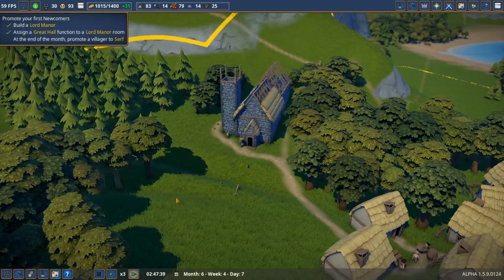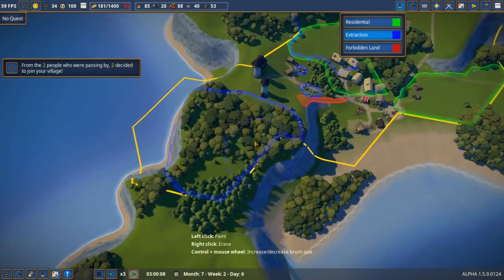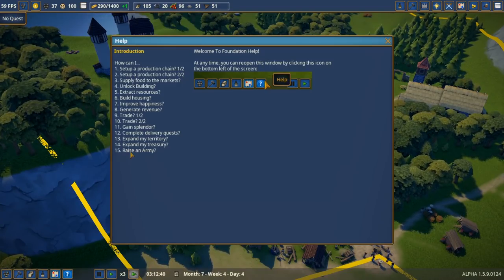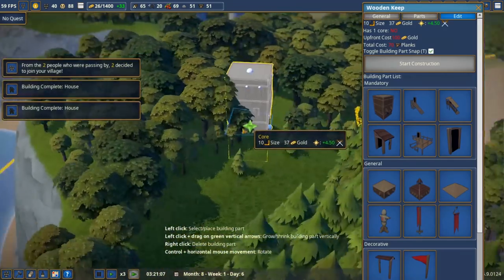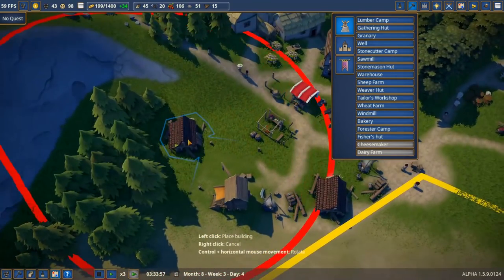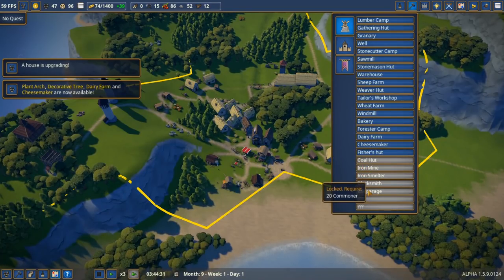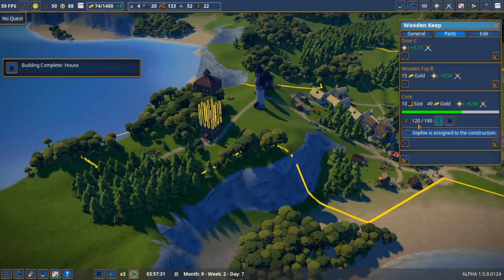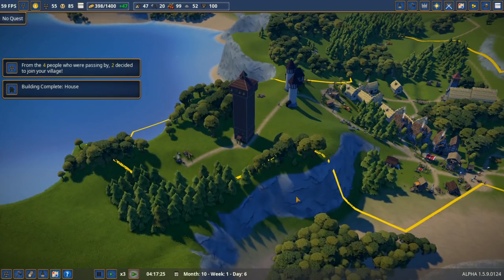Foundation | Ep. 3 | Kingdom Constructs Rustic Church | Foundation City Building Tycoon Gameplay